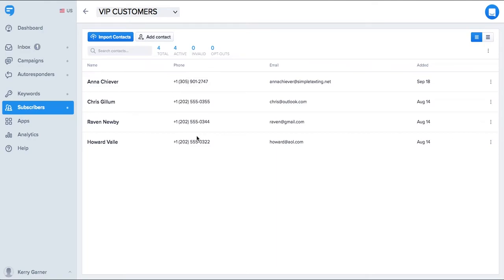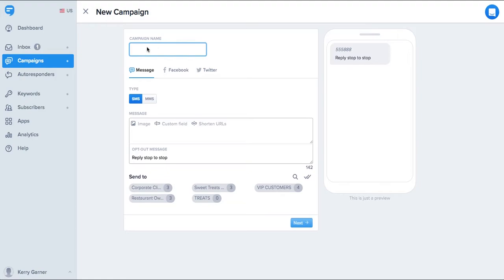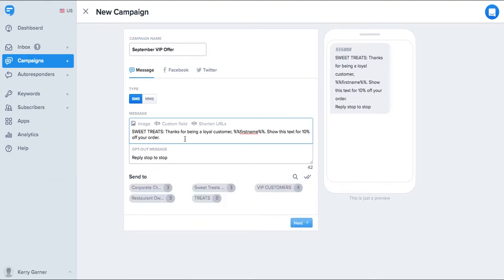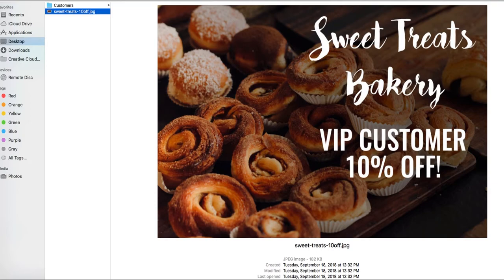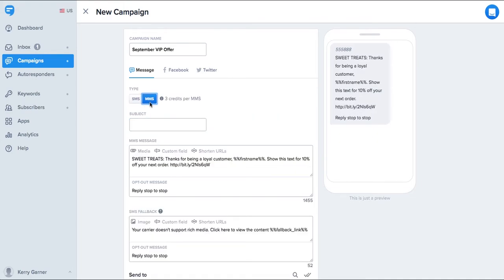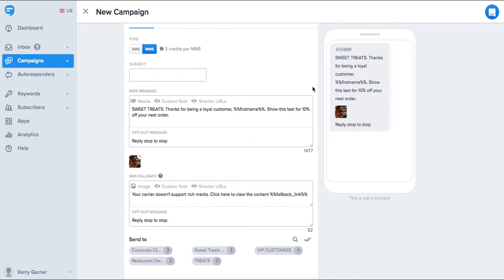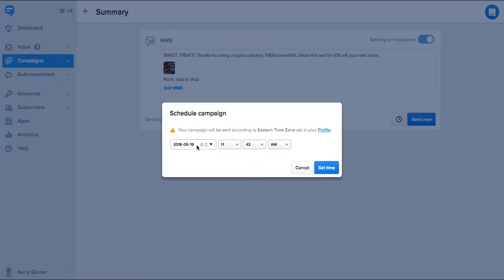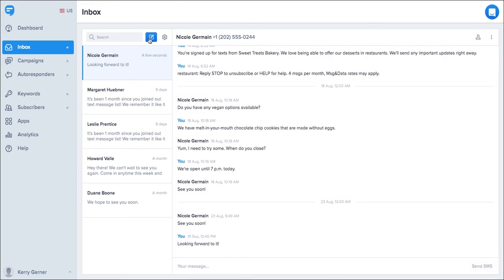How to Send and Schedule a Text Message Campaign in SimpleTexting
Once you've collected a list of subscribers, it's time for the real magic of text marketing.  It's time to send a message!  Here's how you send or schedule a text campaign and even follow up using our powerful one-on-one inbox.